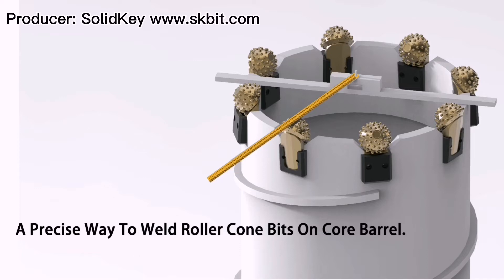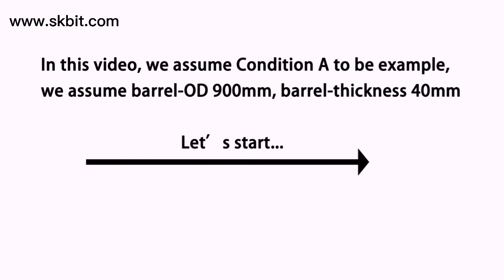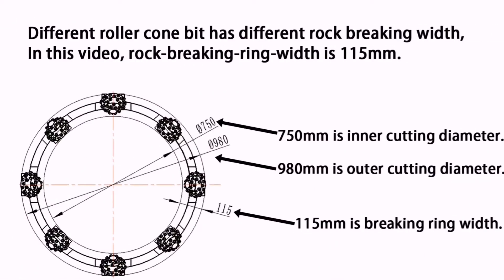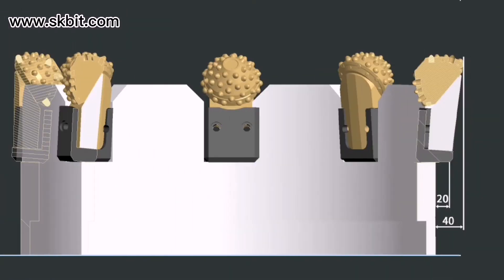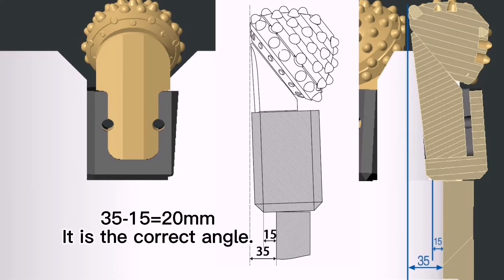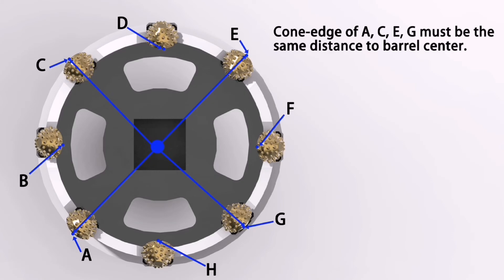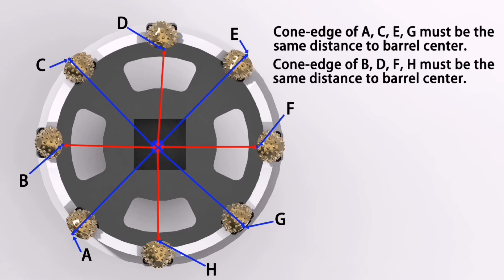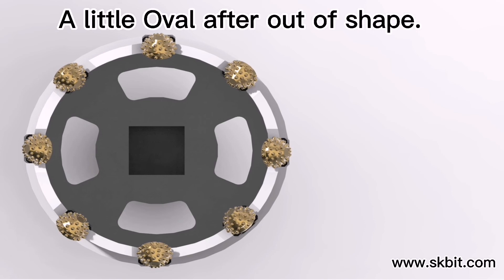How to weld roller bits on core barrel-1